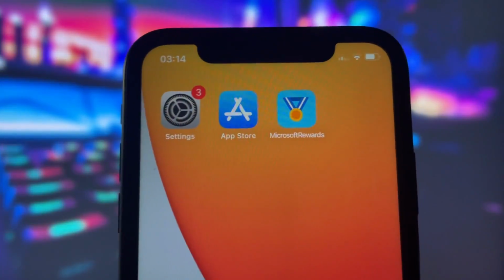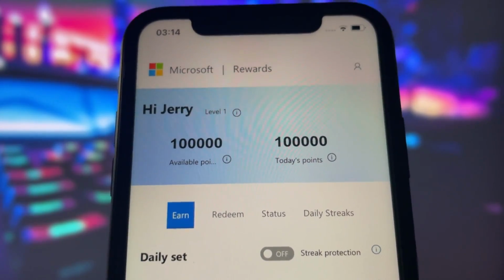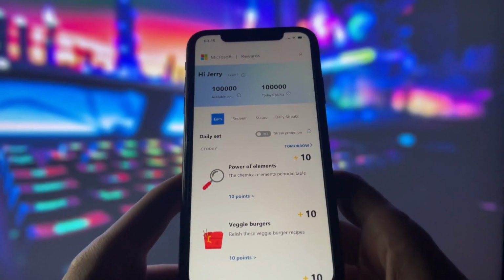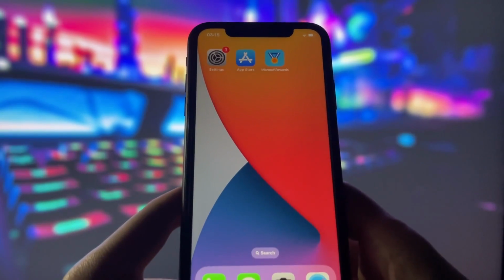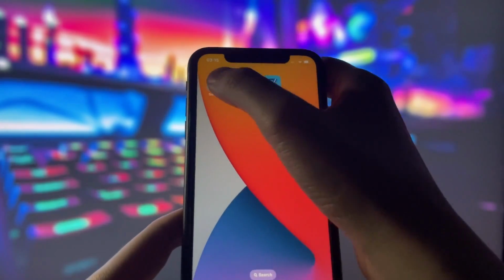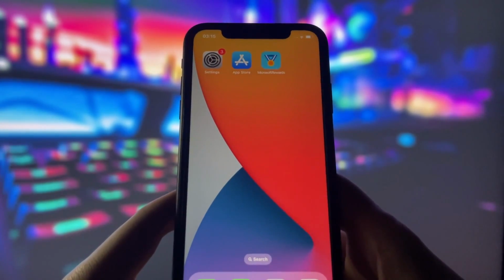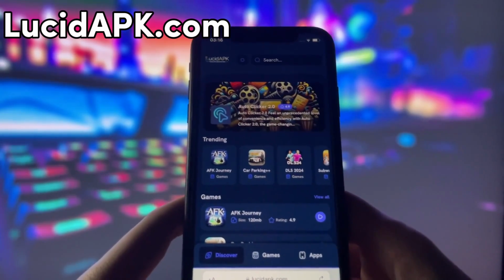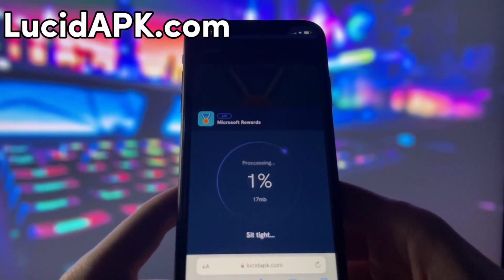Microsoft Rewards Points Method! Get 100K Points in 5 Minutes! (EASY)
Hi everyone! Are you looking to massively boost your Microsoft Rewards Points? You’re in the right place because today, I'm going to show you an amazing method to earn 100K Microsoft Rewards Points in just 5 minutes!

In this straightforward tutorial, I’ll walk you through a step-by-step process to maximize your points quickly and easily. Whether you’re just starting with Microsoft Rewards or you’re aiming to supercharge your existing points balance, this video is tailored for you.

Make sure to follow along with my detailed instructions to pick up the best tips and tricks for collecting points fast. Thanks for tuning in—enjoy racking up those 100K Microsoft Rewards Points!